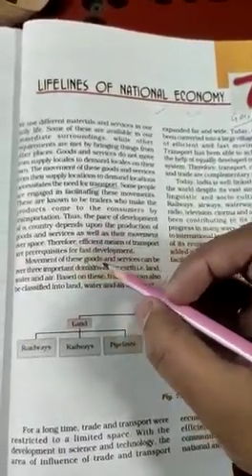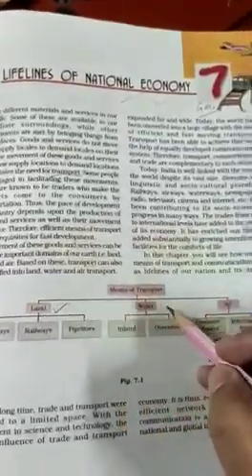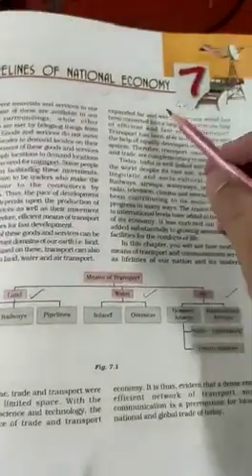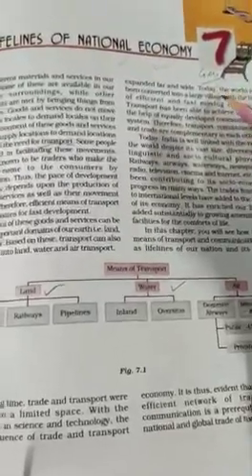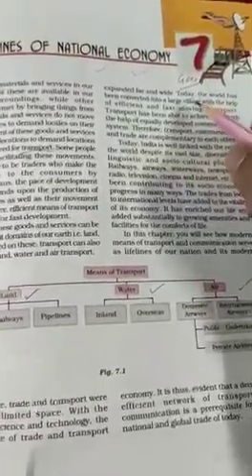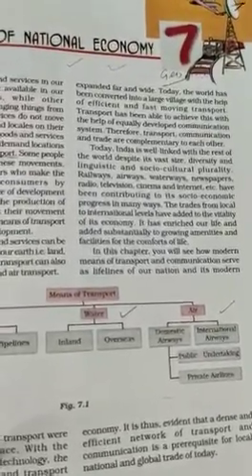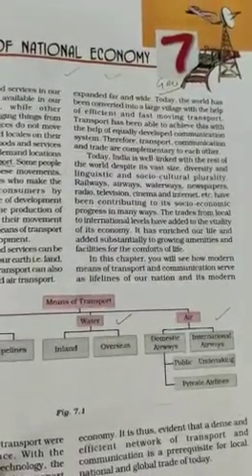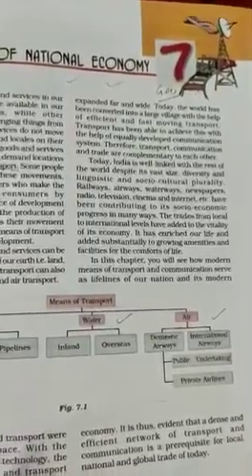10TH CLASS GEO CH 7 PART 1